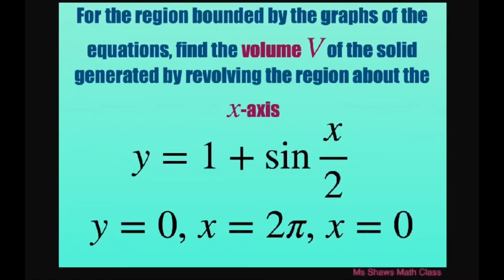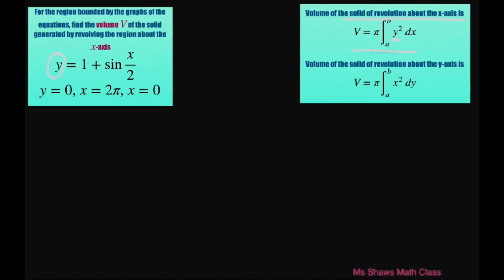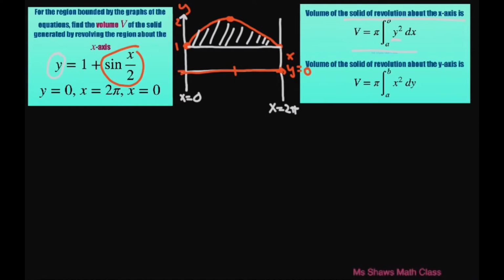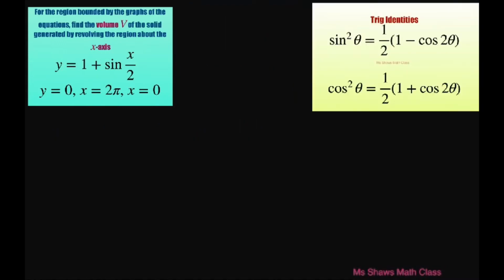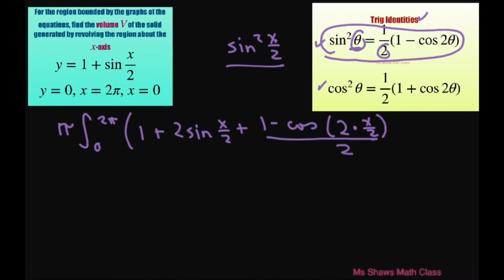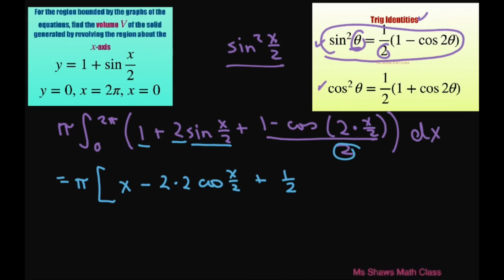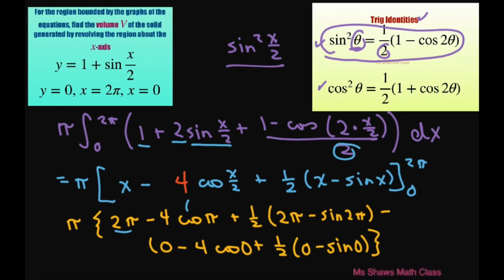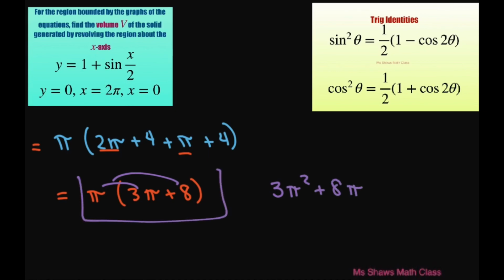Find volume of solid generated by revolving the region about x axis for y = 1 + sin x/2, x = 2pi, 0